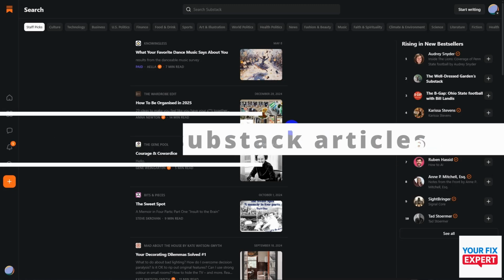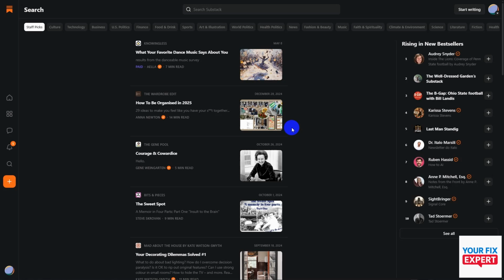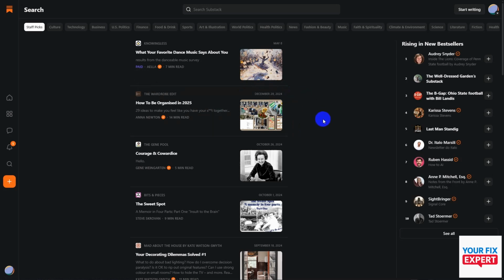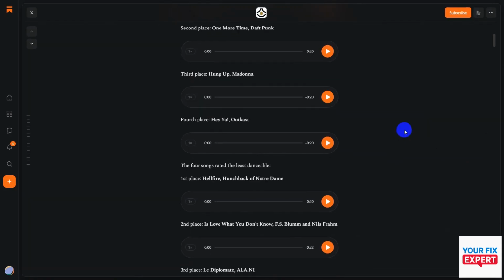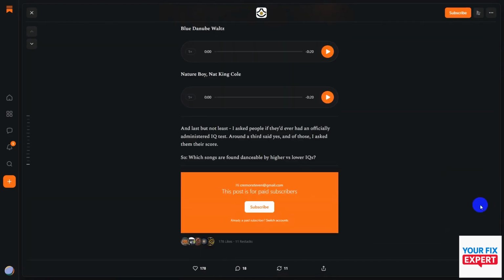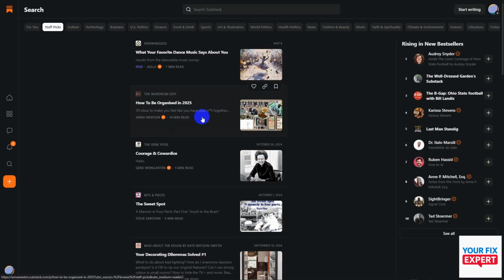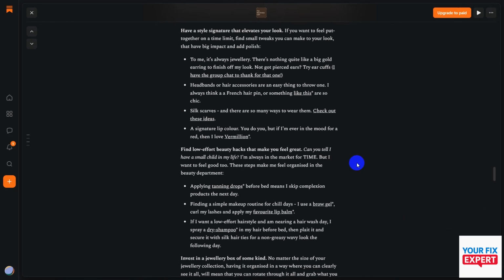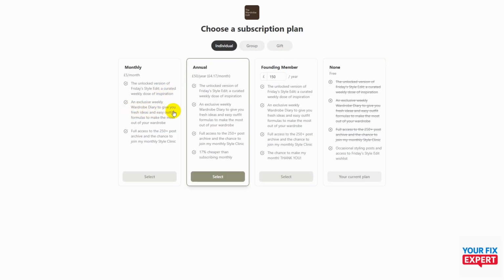How To Read Substack Articles | Read Substack Newsletters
Wondering how to read Substack articles? In this quick and easy guide, we’ll show you exactly how to read Substack articles whether you're using desktop or mobile. You’ll also learn how to read Substack newsletters, find articles on Substack, and even read articles without a subscription. Whether you're new or just exploring, this Substack article tutorial will help you get started the right way.